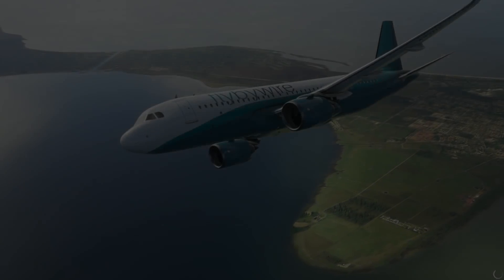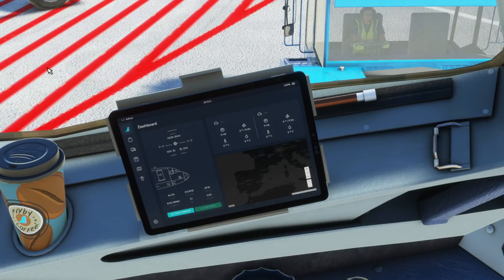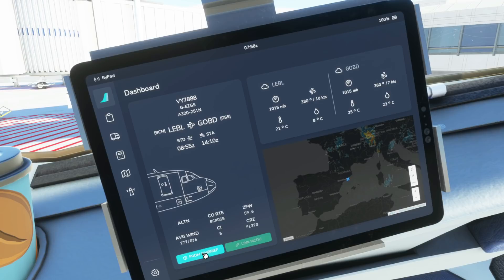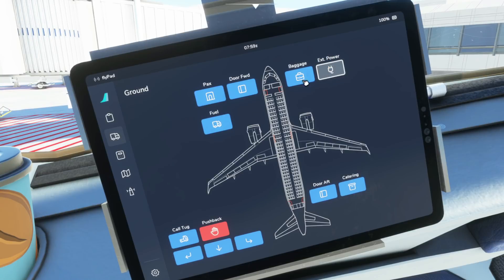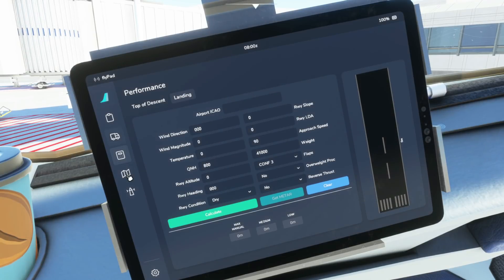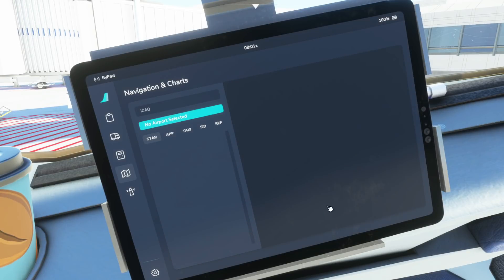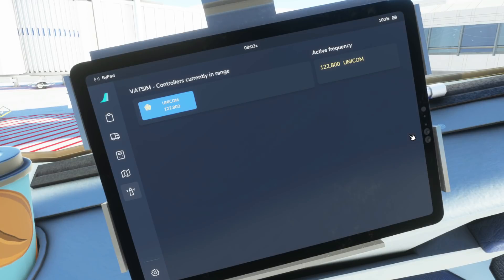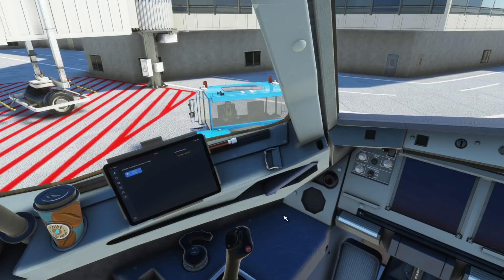FlyByWire New FlyPad (EFB) Released for A320 NX | MSFS 2020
Version 2 of the EFB (FlyPad) has been released by the FlyByWire team for the A32NX. This version has a overhauled interface and contained new features such as Navigraph Charts, Landing Distance Calculator and more options to chose from.